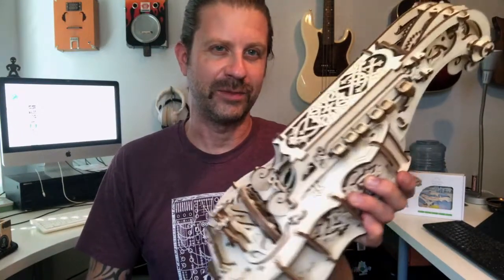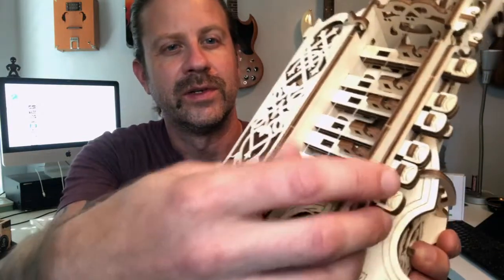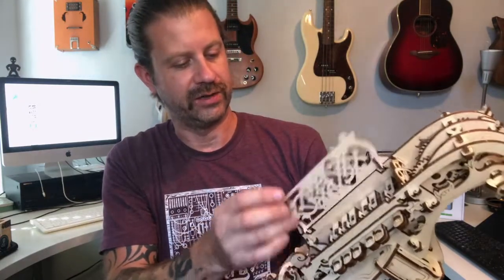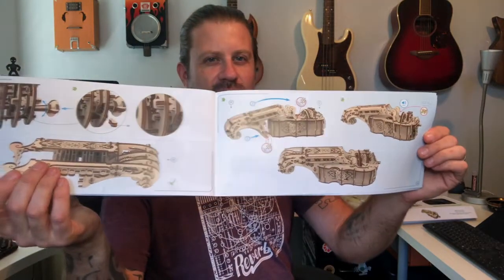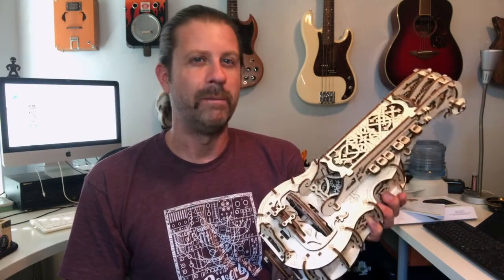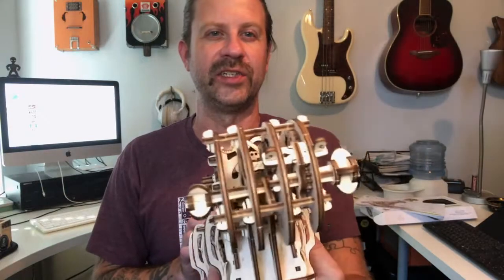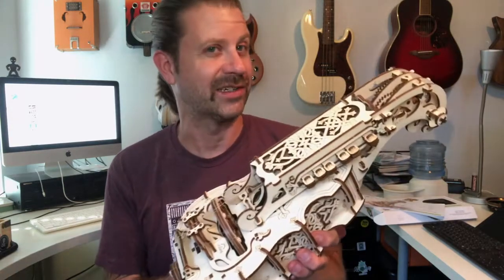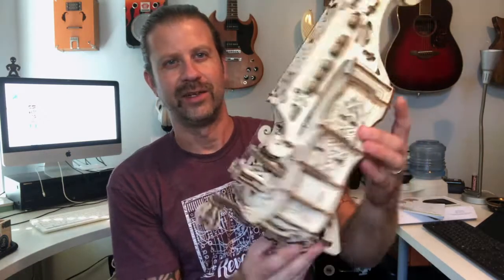DIY Project: UGears Hurdy Gurdy Kit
My wife got me this kit for my birthday. It's a really neat little project. It takes a while to build and there are a lot of parts, but it came out nice. It's definitely different.